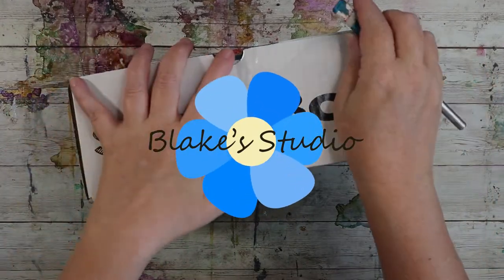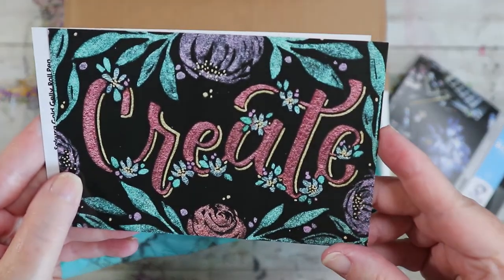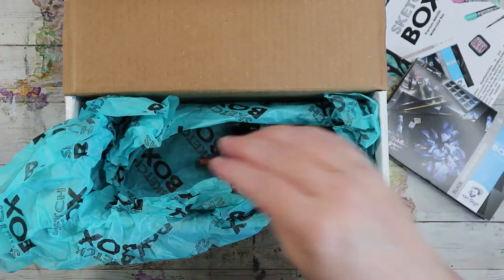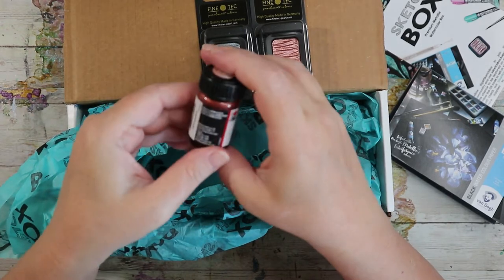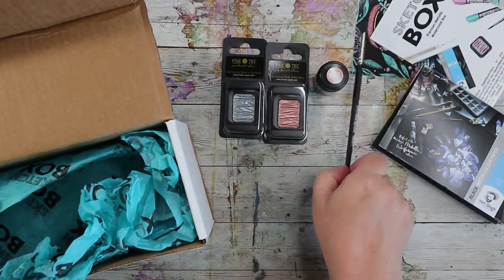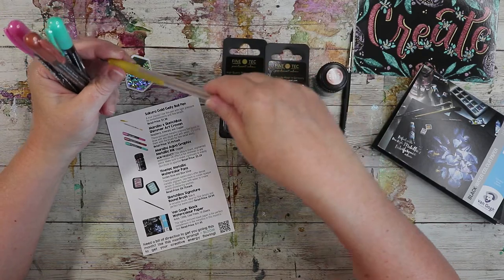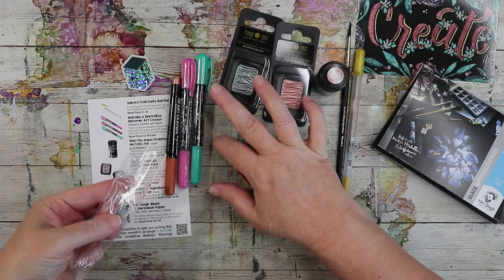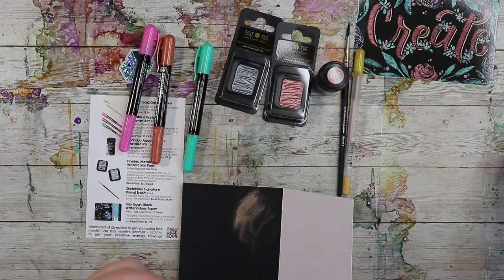SKETCHBOX August Unboxing and Create - Fine-Tec Pearl Pigments and other Metallics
Hello Friends 😊 This August's  Sketchbox was a treat...Fine-Tec Pearl Watercolors and other fun metallic supplies.  So fun.

My Filming & Editing Equipment:
Canon EOS M6
Movo VXR10 Universal Mic
Ring Light
Ring Light(secondary light)
Mount for Camera
Adapter for Camera Mount
Edit with Adobe Rush